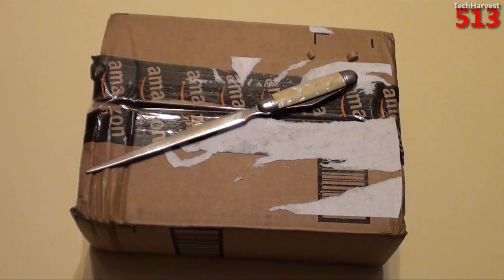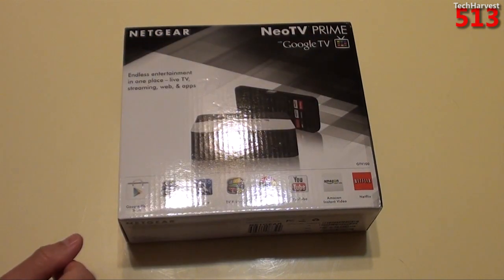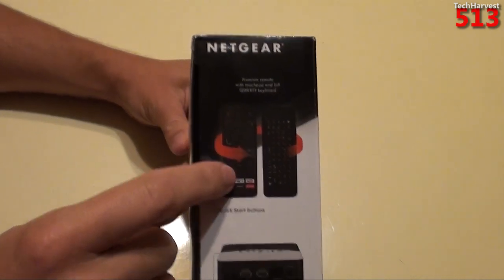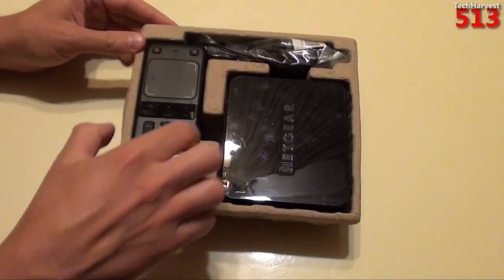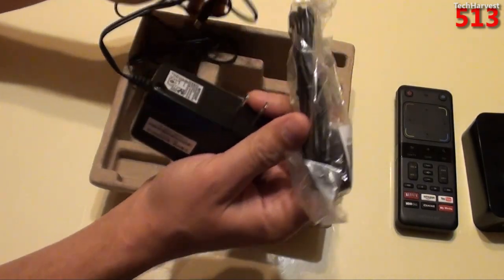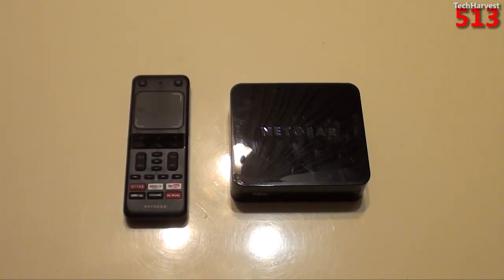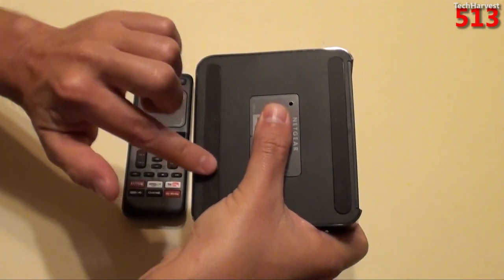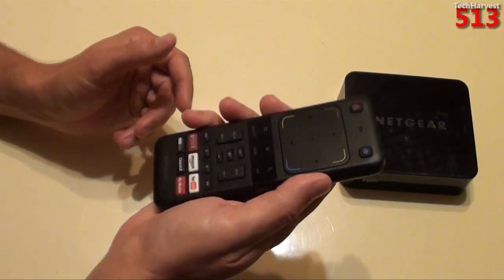Netgear NeoTV Prime With Google TV Unboxing: GTV100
This is the 4th Google TV I've ever owned.  Let's unbox the Netgear NeoTV Prime!